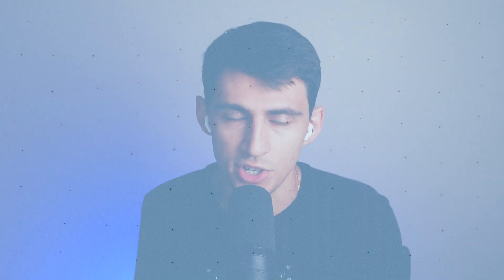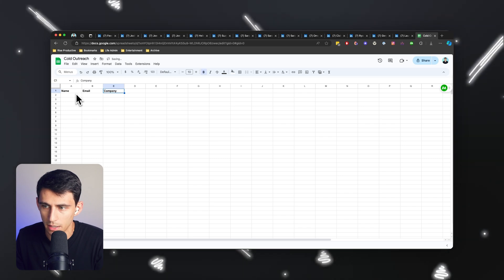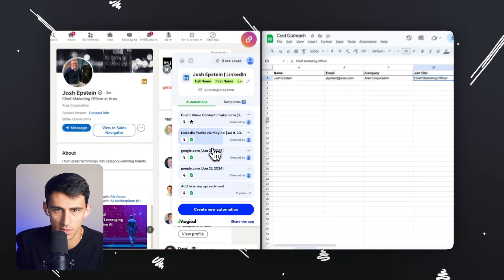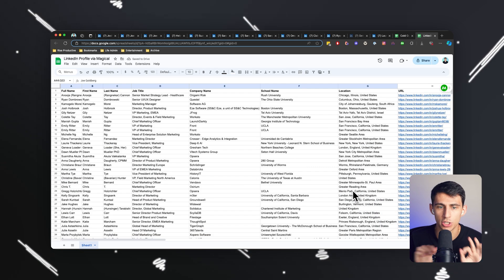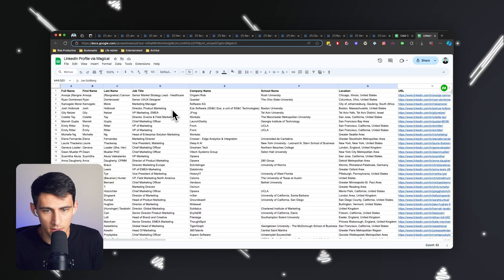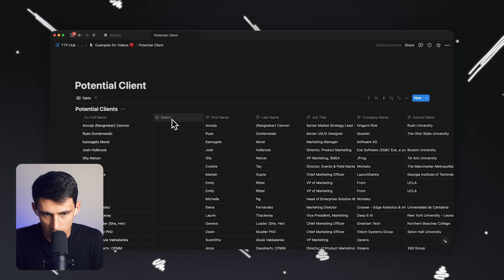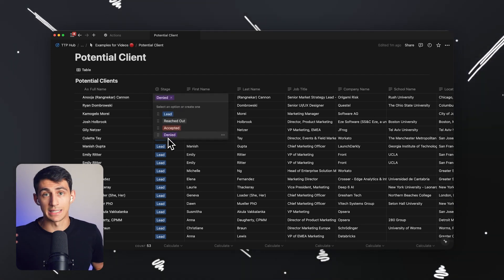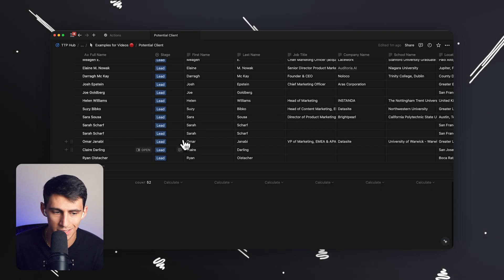The Greatest Google Sheets & Notion Workflow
Struggling with data entry in Notion? You're not alone! In this video, I share a powerful solution to streamline your workflow using Magical, a no-code automation tool.

Discover how to easily scrape LinkedIn data, organize it into Notion, and manage your cold outreach process more efficiently.

Whether you're running a content services business or just looking to improve your productivity, this tutorial will show you how to automate those tedious tasks and save valuable time.

Learn how to integrate Google Sheets with Notion, create dynamic databases, and optimize your client management process—all with a few simple clicks. If you're ready to take your Notion experience to the next level, this video is for you!

⏰ TIMESTAMPS:
0:00: Why I Love Notion But Dislike Data Entry
0:23: Introducing Magical for Data Entry
0:52: Using Magical to Collect LinkedIn Data
1:54: Managing Client Outreach Stages in Notion
3:33: Integrating Google Sheets with Notion